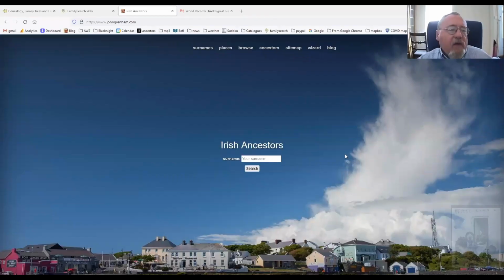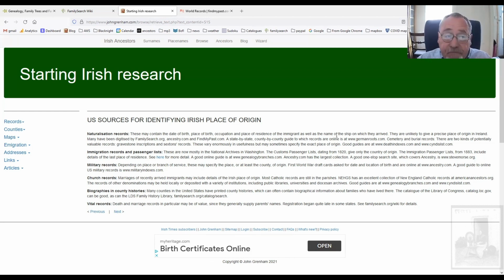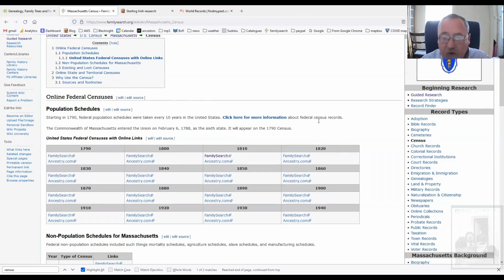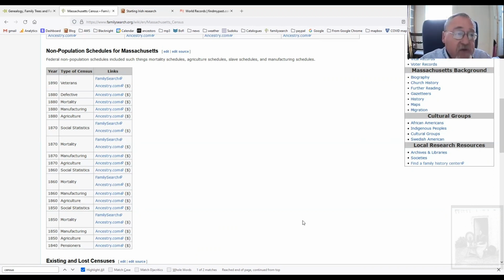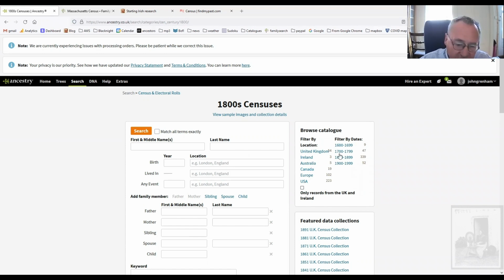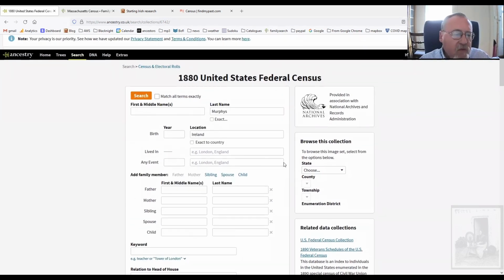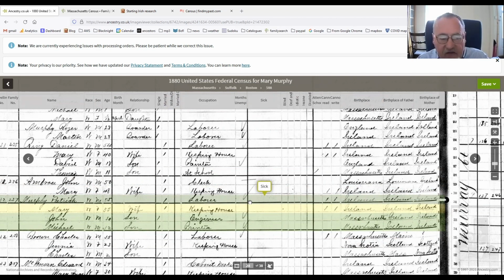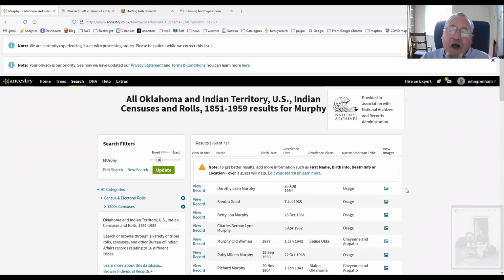Irish Ancestors: How to squeeze everything out of US census records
A very brief eagle's-eye view of US censuses and their possible use for researching Irish families and Irish immigrants.